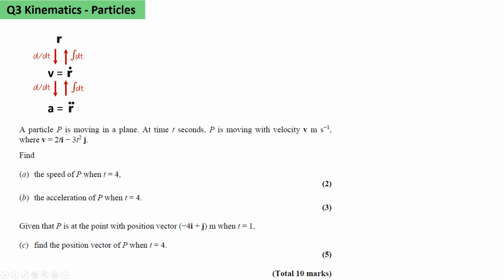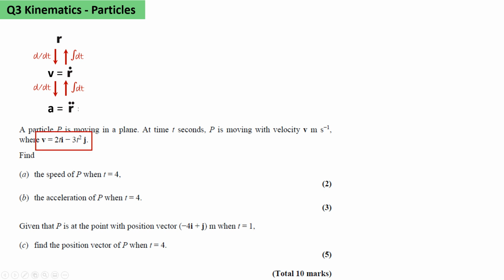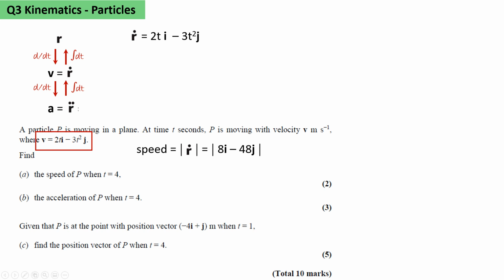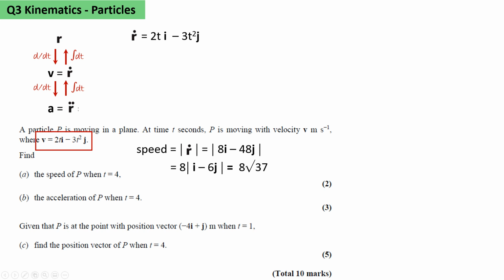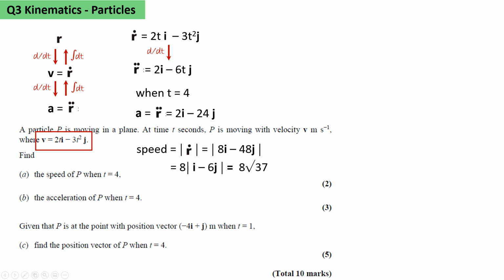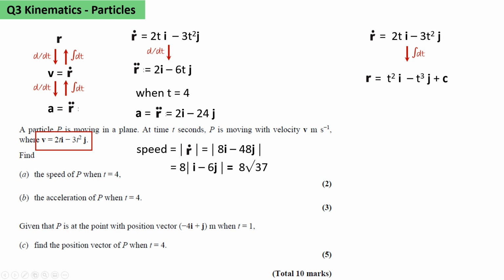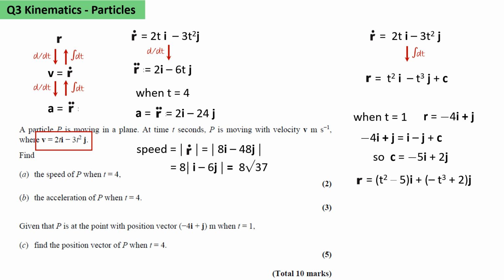A2 Kinetics Q3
A2 Mechanics Kinetics Q3 Worked Solution
Vectors with variable acceleration. Use of calculus with vectors. Edexcel A2 Mechanics.